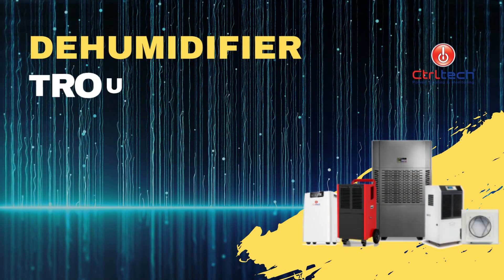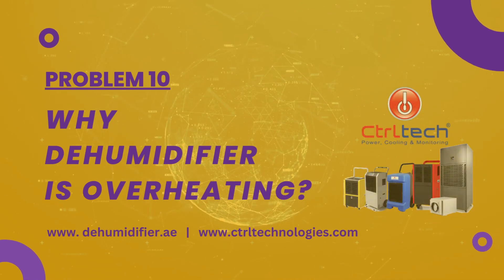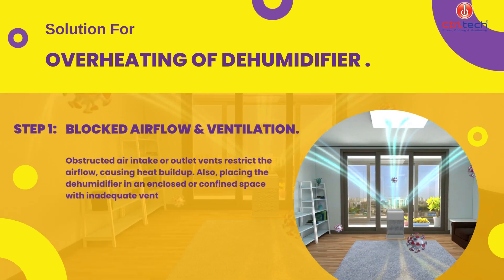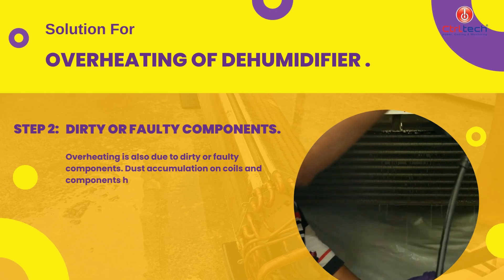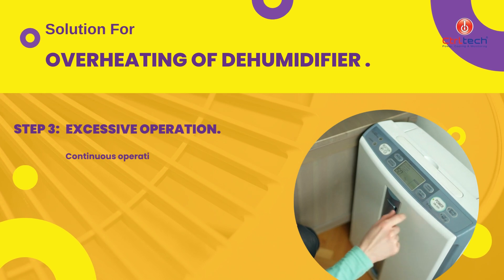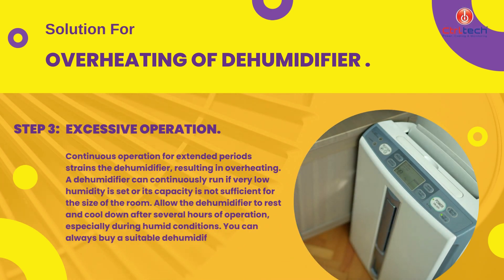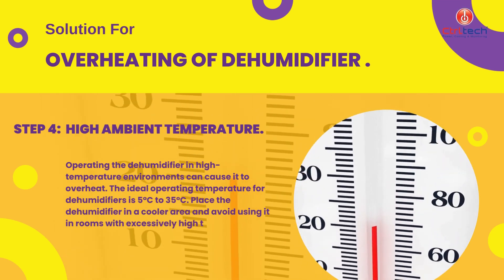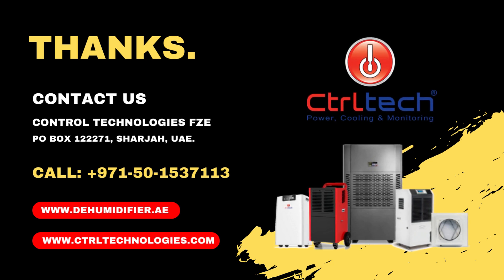Why is my dehumidifier overheating? Dehumidifier Servicing.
If you notice that your dehumidifier is overheating then it to important to rectify it. It is essential for both the safety of your home and the longevity of your dehumidifier. Here are four possible reasons and solutions.

Obstructed air intake or outlet vents restrict the airflow, causing heat buildup. Also, placing the industrial dehumidifier in an enclosed or confined space with inadequate ventilation can cause overheating. Ensure that the vents are clear of any obstructions. Place the dehumidifier in a location with proper air circulation and adequate ventilation.

Overheating is also due to dirty or faulty components. Dust accumulation on coils and components hinders heat exchange, causing overheating. Also, issues with internal electrical components like compressors or blower motors can lead to overheating. Regularly clean coils, fan blades, and internal components & do preventive maintenance by following the manufacturer's guidelines.

Continuous operation for extended periods strains the commercial dehumidifier, resulting in overheating. A air dehumidifier can continuously run if very low humidity is set or its capacity is not sufficient for the size of the room. Allow the dehumidification system to rest and cool down after several hours of operation, especially during humid conditions. You can always buy a suitable dehumidifier capacity in consultation with experts.

Operating the portable dehumidifier in high-temperature environments can cause it to overheat. Ideal operating temperature for dehumidifiers is 5°C to 35°C. Place the dehumidifier in a cooler area and avoid using it in rooms with excessively high temperatures.

We hope this video is informative for you. CtrlTech supplies dehumidifiers in UAE, Oman, Saudi Arabia, Bahrain, Iraq, Jordan, Kenya, Kuwait, and Qatar. We also have dealers in Tanzania, Kenya, Ethiopia, Nigeria, Libya, Jordan, Azerbaijan, and Kazakhstan.

Timecodes
0:00 Introduction to dehumidifier issue.
0:27 Step1: Ensure free airflow & proper ventilation.
0:51 Step 2: Clean Dirty components.
1:16 Step 3: Excessive operation.
1:43 Step 4: High Ambient temperature.
2:00 Contact us & Thanking Note.